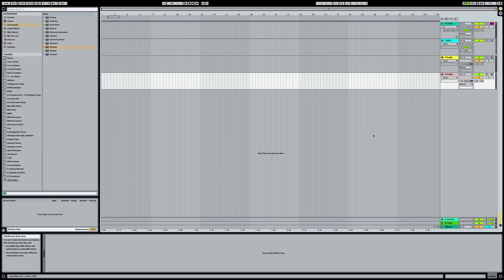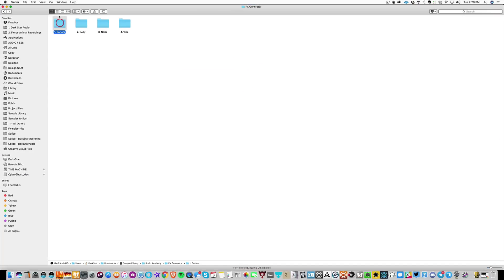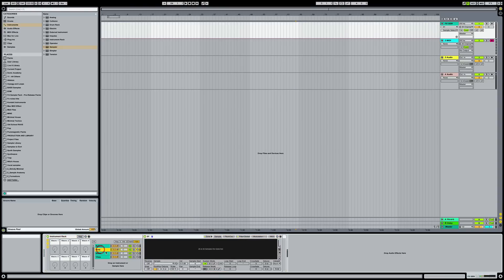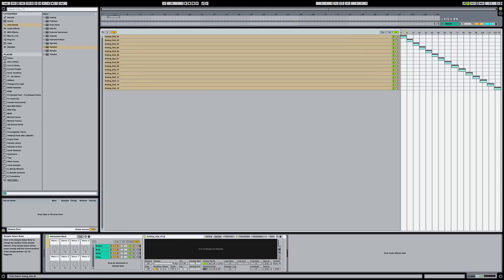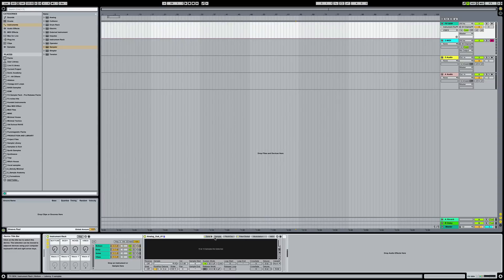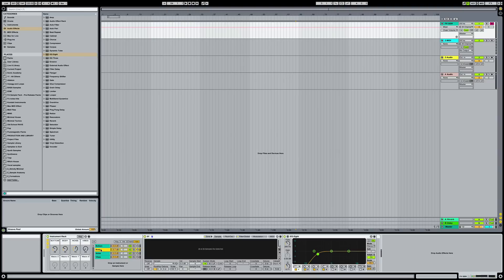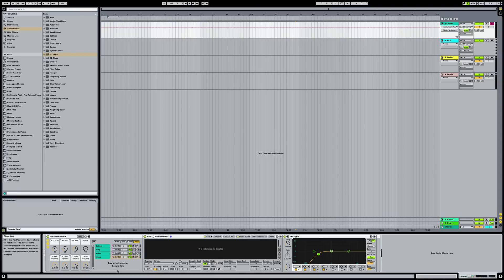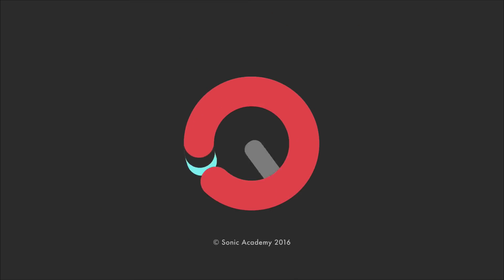Tech Tip - FX Generator in Ableton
In this Tech Tip Mac Vaughn  builds an FX generator to make our very own effects to use in our tracks.